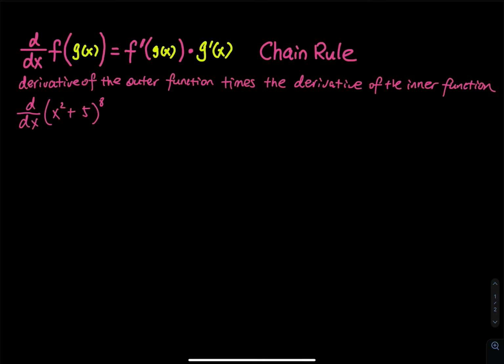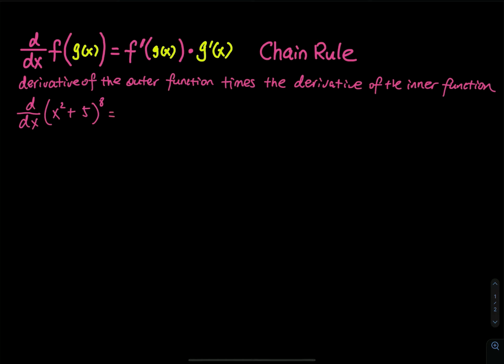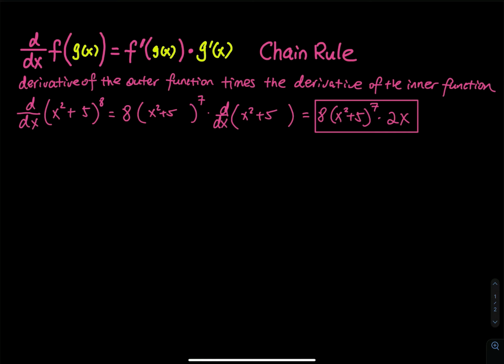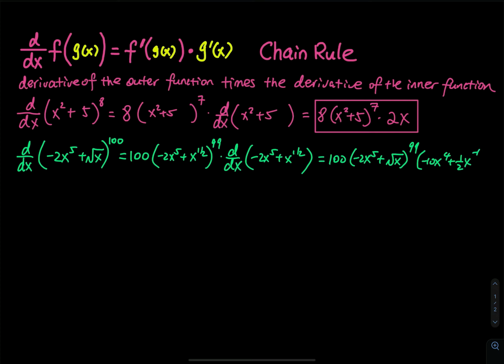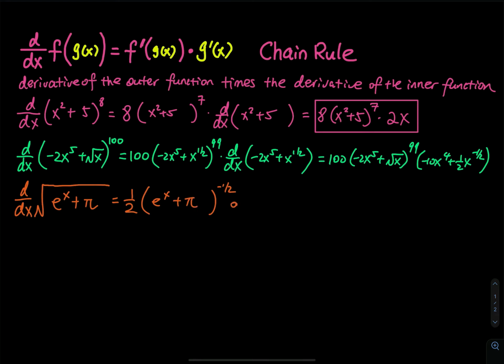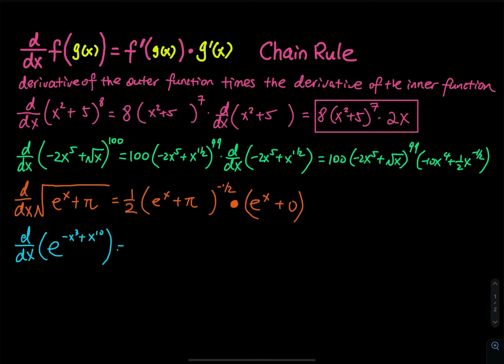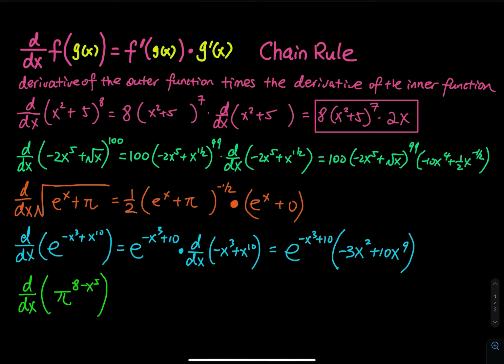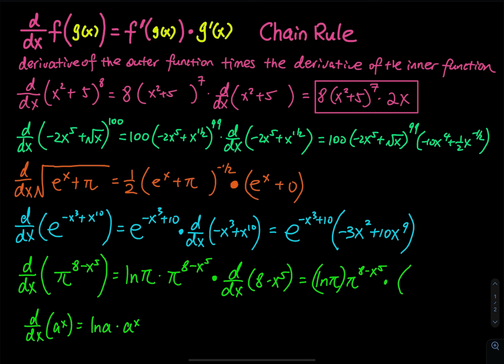3.4 Part 1: Chain Rule and 5 Basic Examples | Differential Calculus